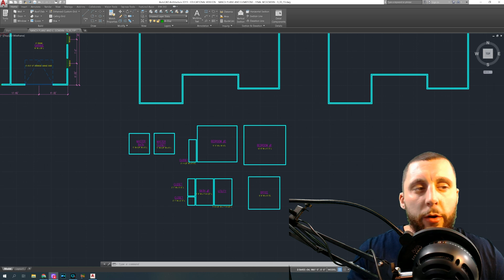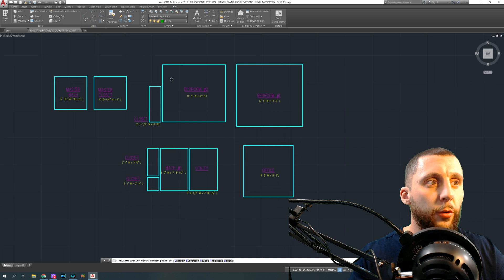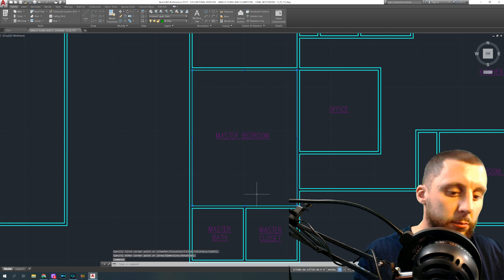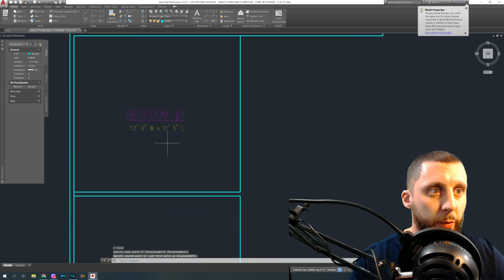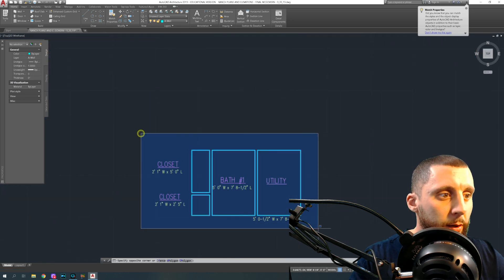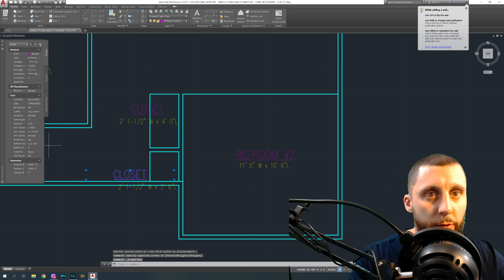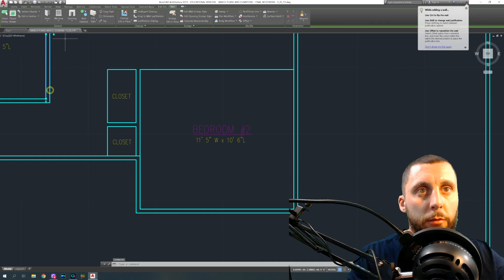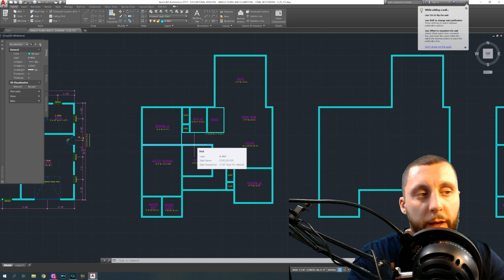AUTOCAD ARCHITECTURE 2019/20/21/22 - HOW TO FULL SET OF AS BUILT PART 3 OF 11!